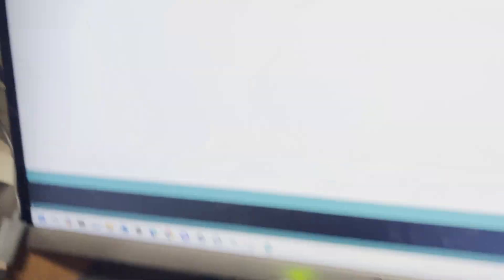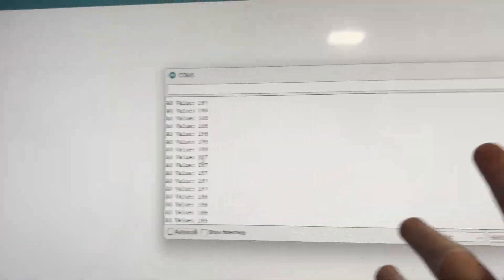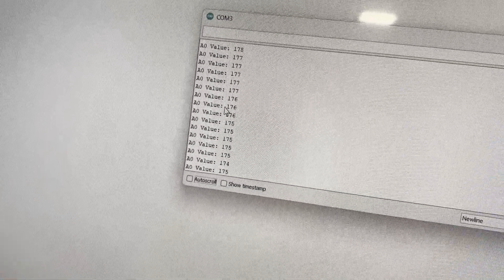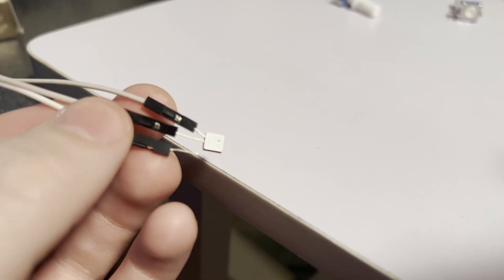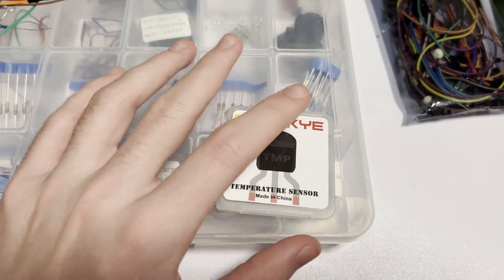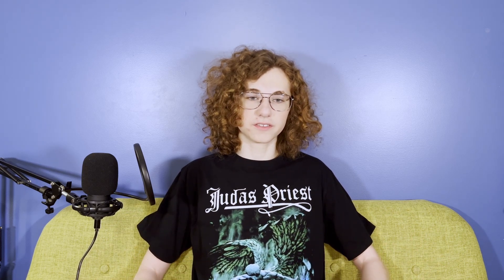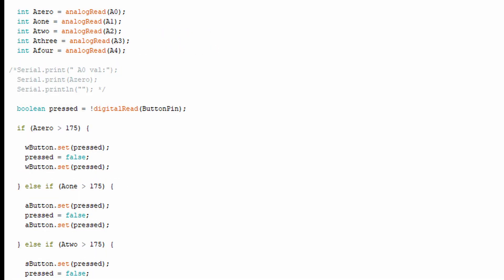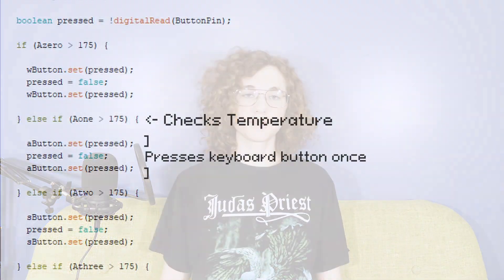I made a Keyboard you control with FIRE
In this video, I make a keyboard you control with fire and use it to play video games.